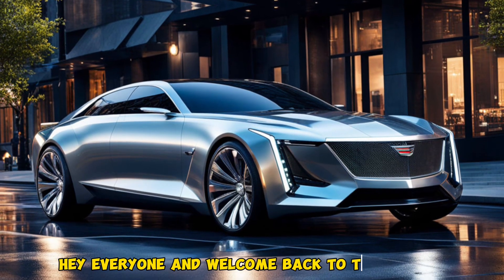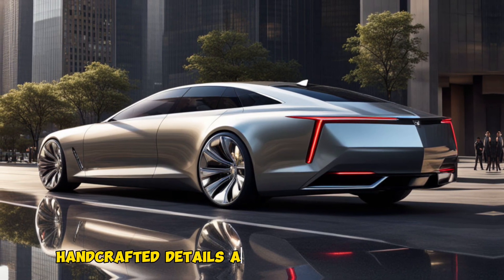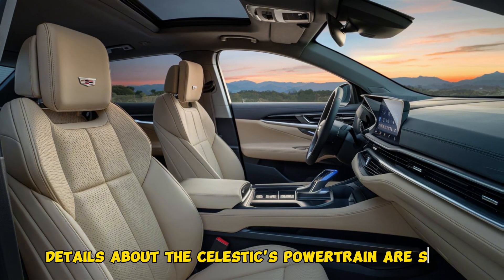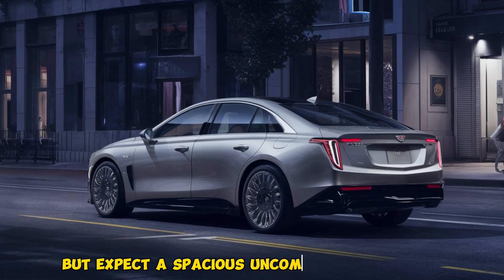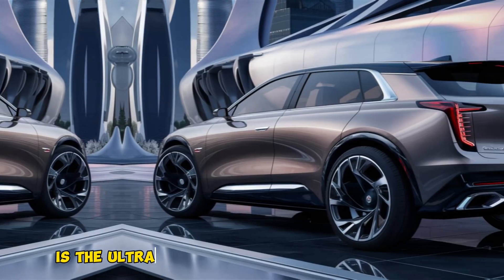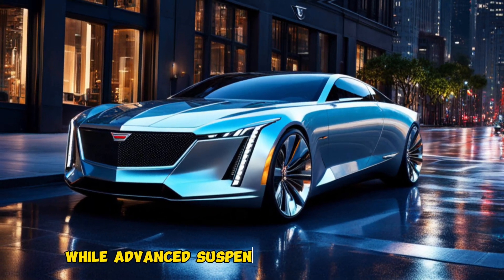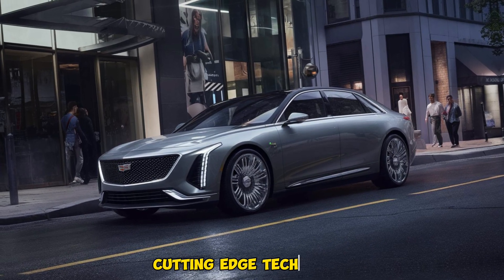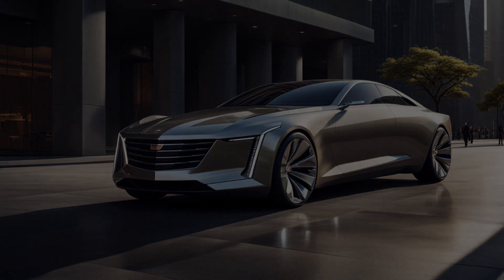2025 CADILLAC CELESTIQ : FINALLY UNVEILED / FIRST LOOK PERFORMANCE